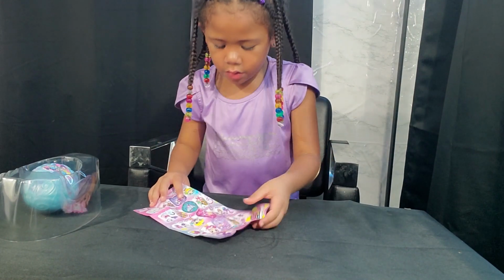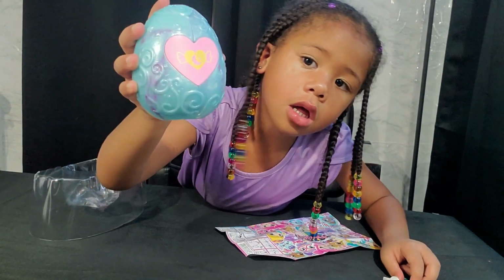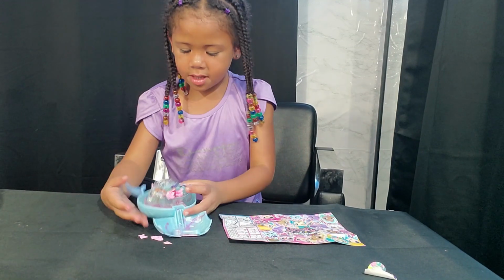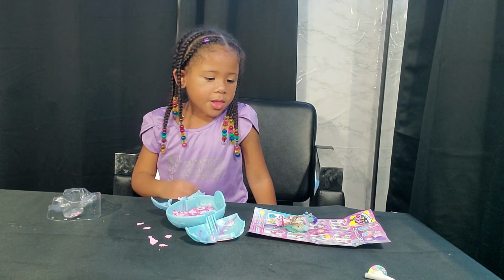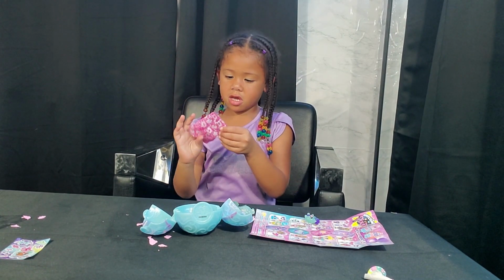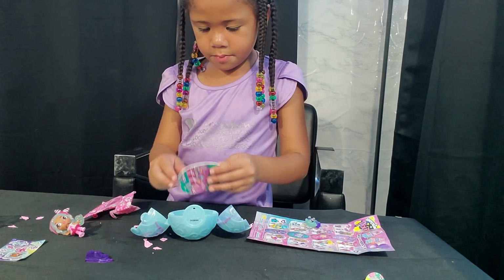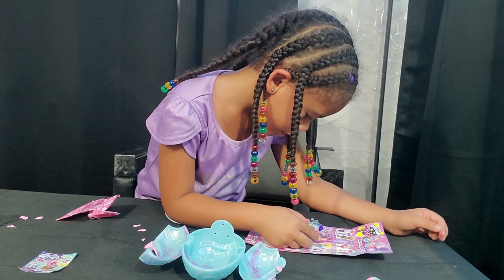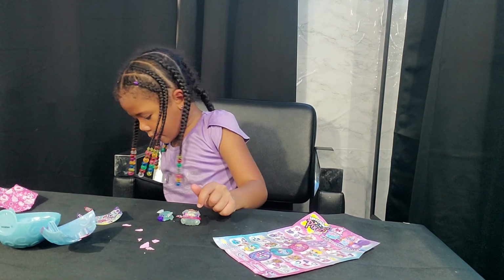Hatchimals Pixies Royal Snow Ball Surprise Figure Unboxing |crafty tae and van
Unboxing Hatchimals Pixies
Today we are unboxing the Hatchimals Pixies! These are cute fairy collectibles. There are eight Pixies to collect and they come in four different locations throughout Hatchtopia.